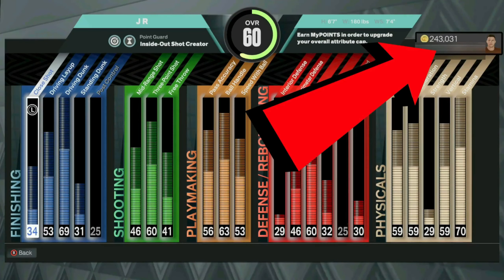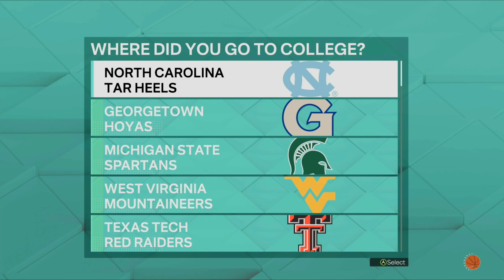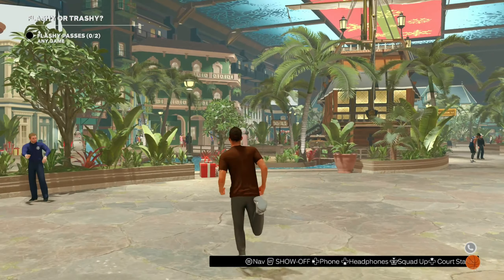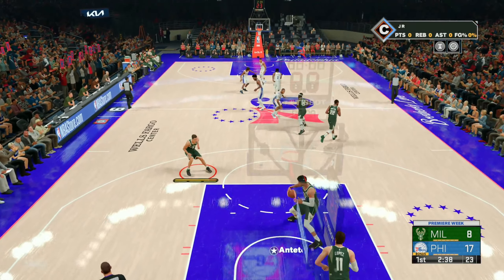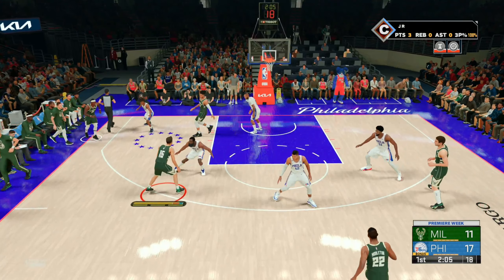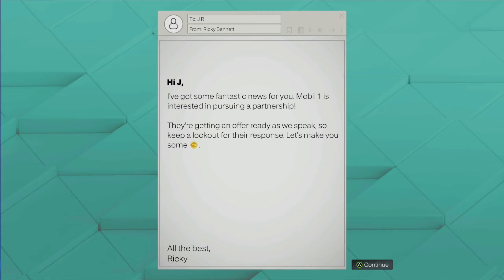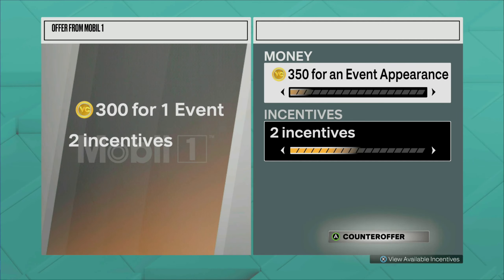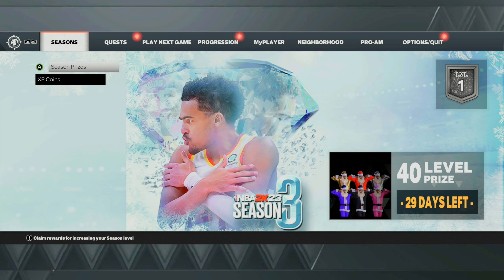NEW NBA 2K23 VC GLITCH CURRENT GEN! 500K FOR FREE! NBA 2K23 VC GLITCH VC GLITCH 2K23 NBA 2K23 GLITCH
*NEW* NBA 2K23 VC GLITCH! 500K FOR FREE! NBA 2K23 VC GLITCH! VC GLITCH 2K23 NBA 2K23 GLITCH